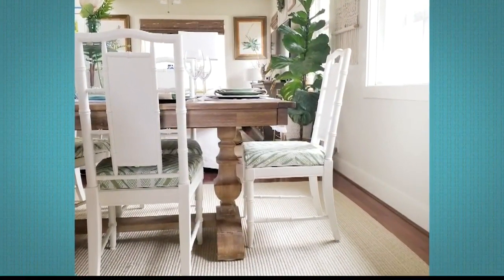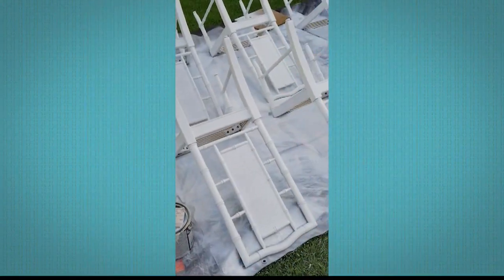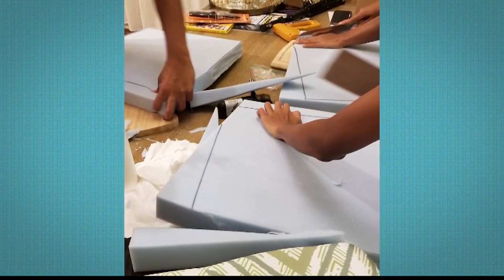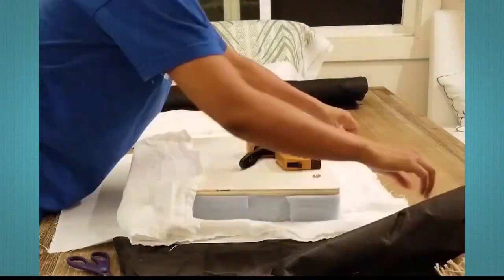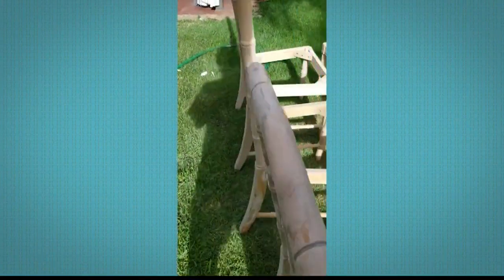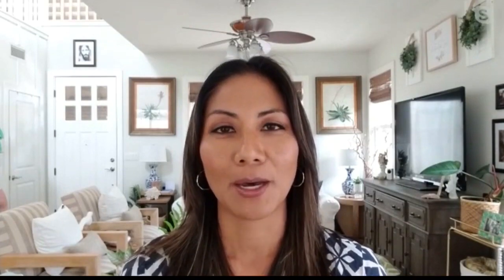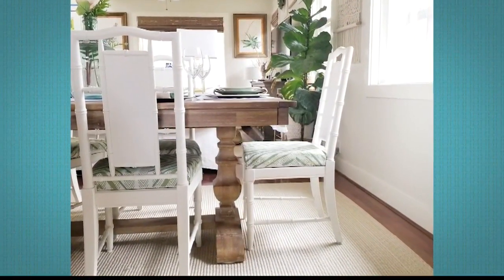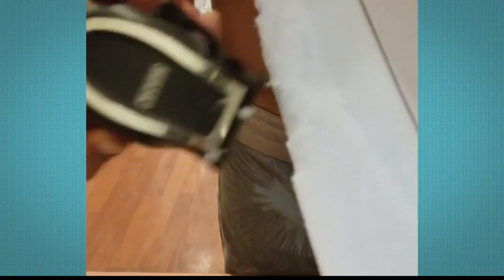A House is Built